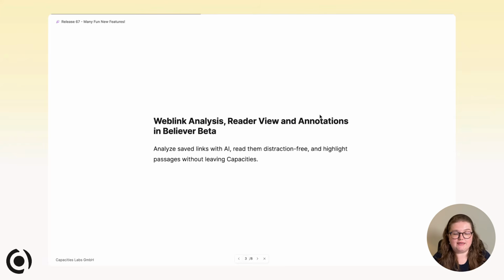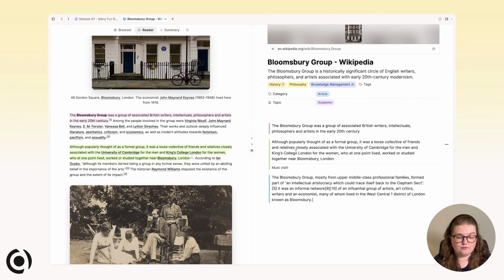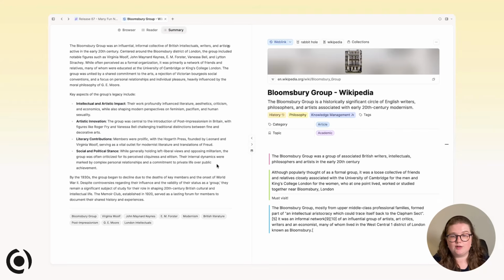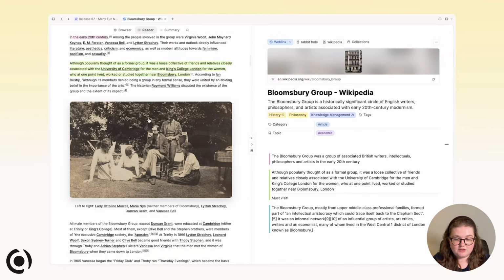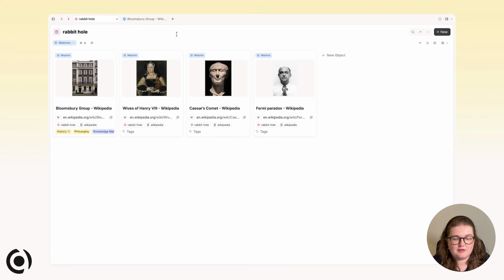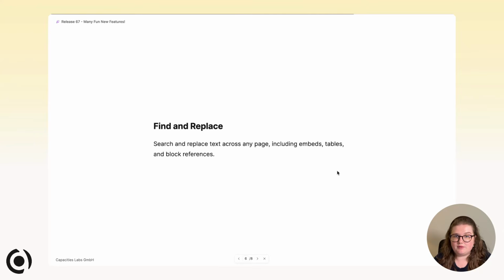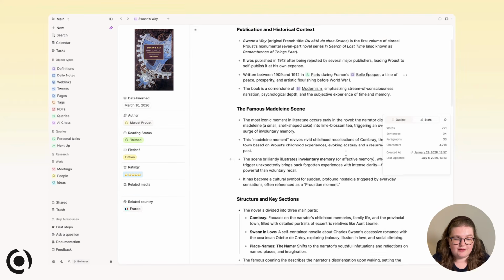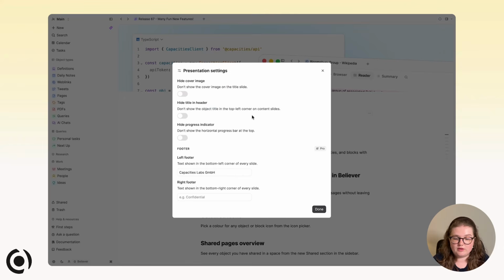Release 67 - API 2.0, Weblink analysis and much more!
Big release today!

00:00 Introduction
00:09 API 2.0 Launch
00:39 Web Link Analysis
02:46 Colored Icons
03:12 Shared Pages Overview
03:33 Find and Replace
04:12 Table of Contents
04:31 Presentation Mode
05:15 Conclusion